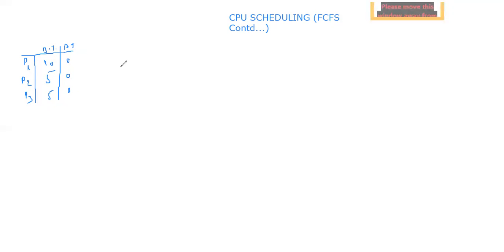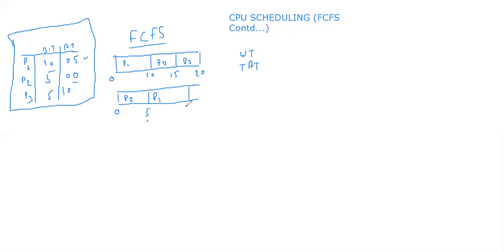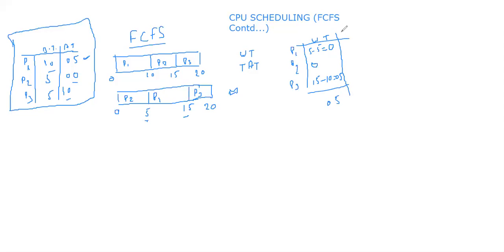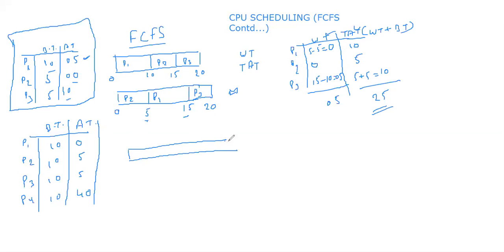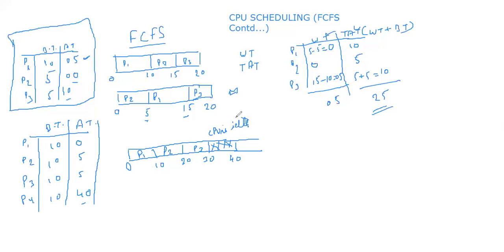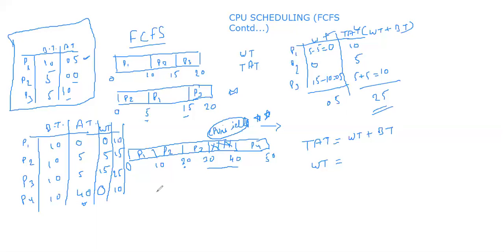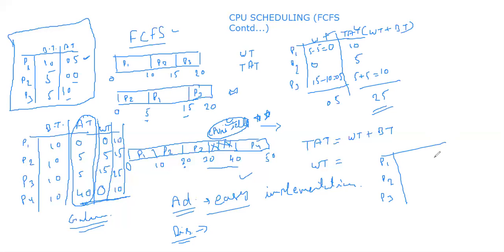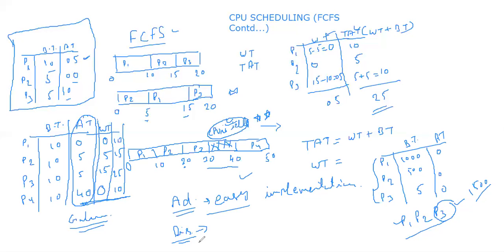17 FCFS 1 2